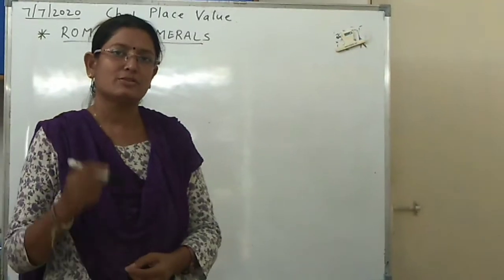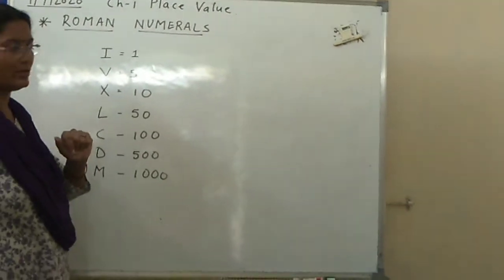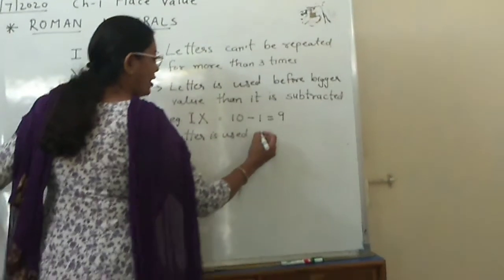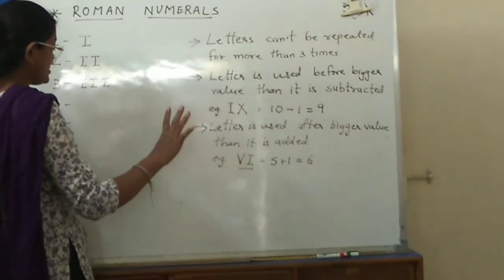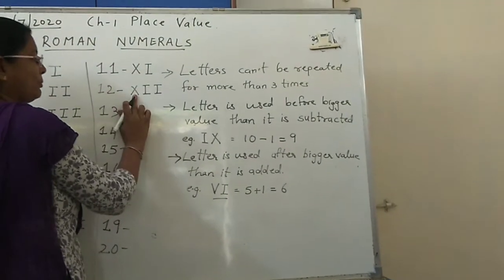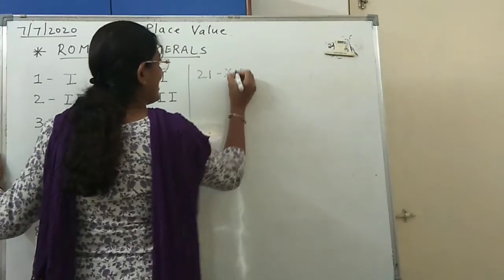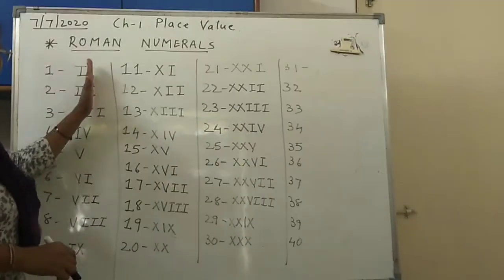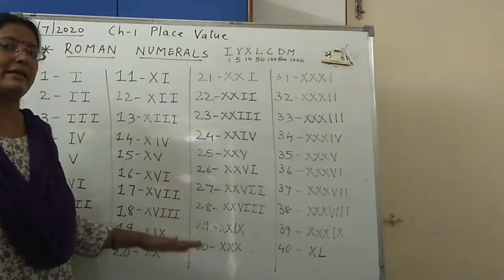Class4 Maths Ch-1 Place Value part 10